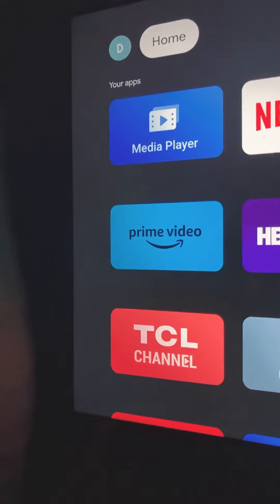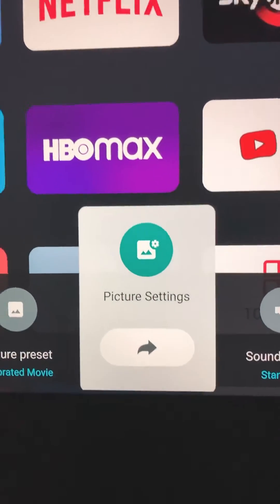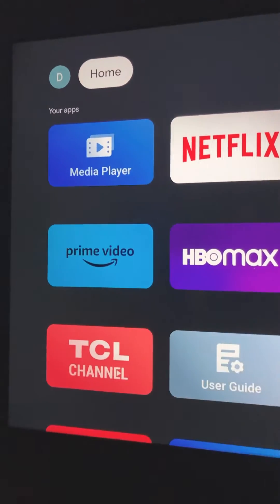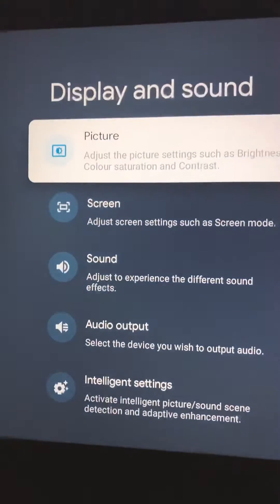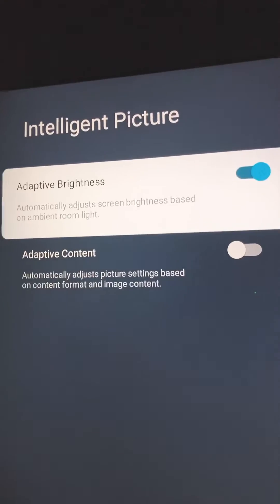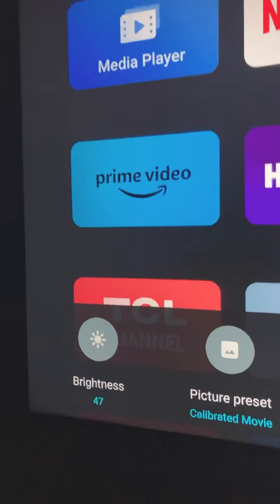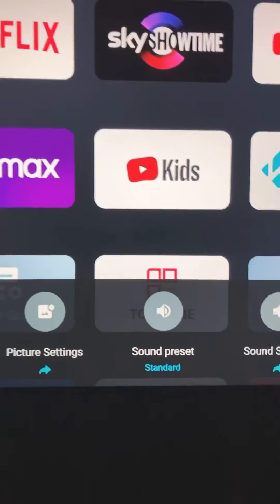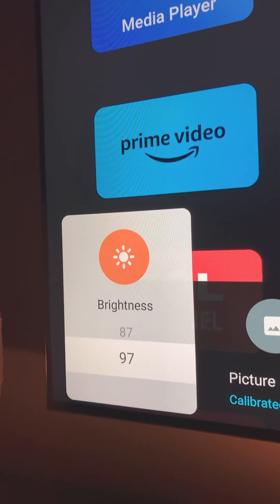How to enable ambient light sensor on TCL Google TV?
Demonstrated on TCL 65C805 (C755 outside of EU).

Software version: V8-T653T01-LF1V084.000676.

Android TV version: 12